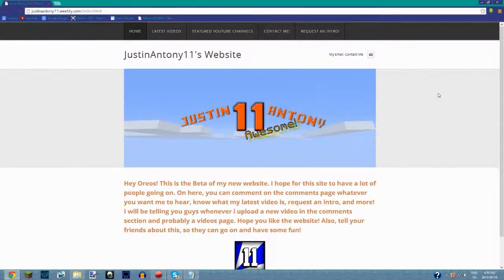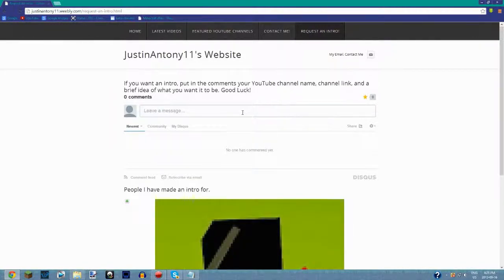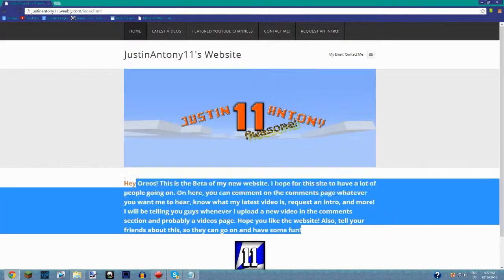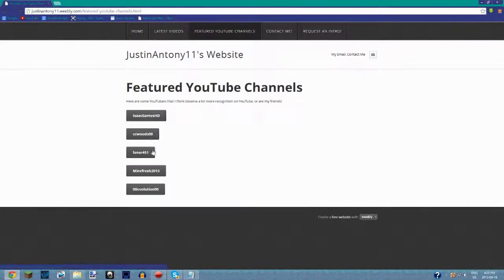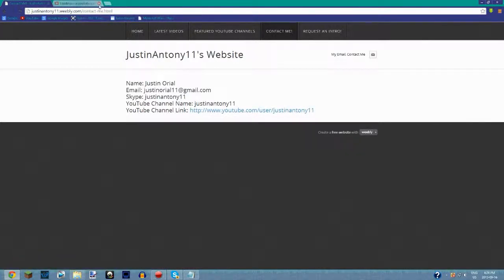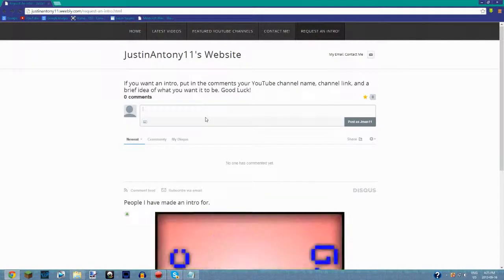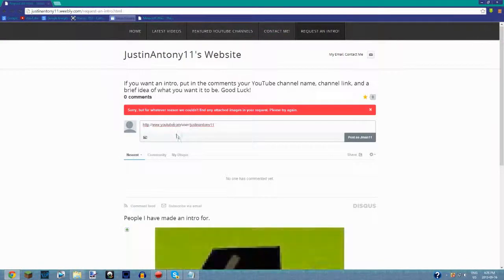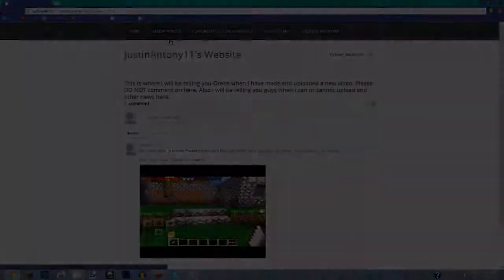Come On My New Website!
Hey Oreos, this is a showcase of my new website!! I hope you oreos like it, and get to have your own intro too!

Skype: justinantony11
Minecraft Name: justinorial
Game Center: JustinBoy11